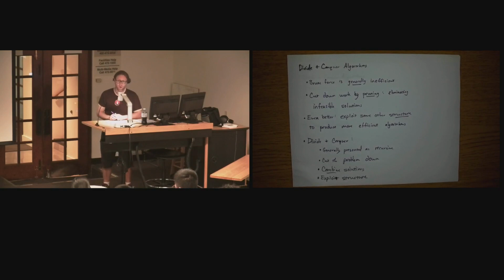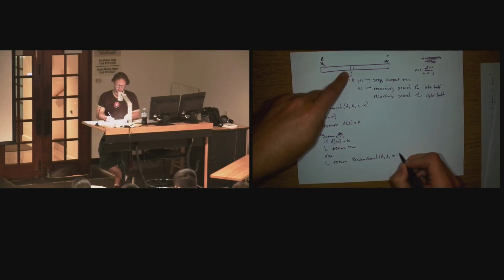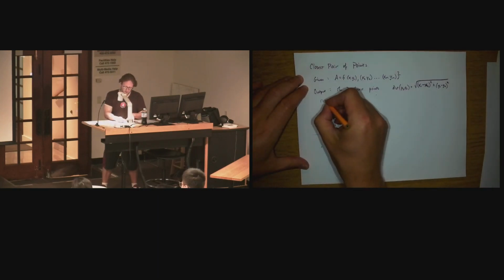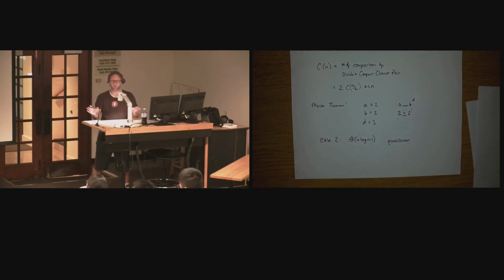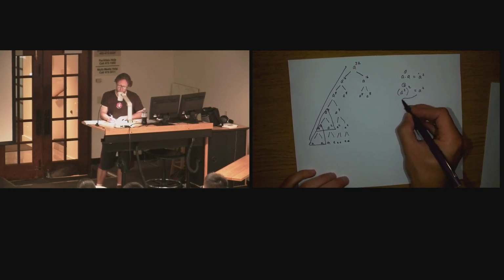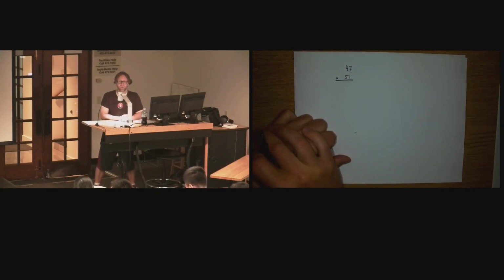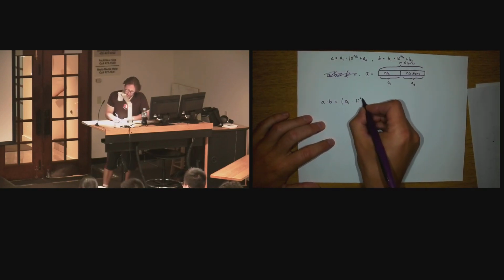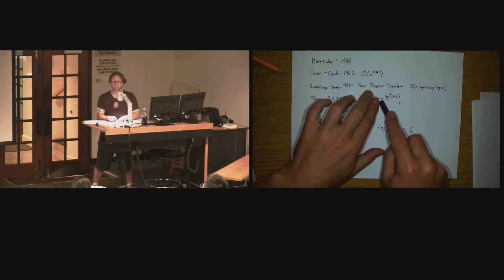Lecture 2.1 - Divide & Conquer (2019/07/18)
We cover several algorithms that use a divide-and-conquer strategy.  We review recursion, recursive algorithm analysis (master theorem) and present algorithms for repeated squaring and karatsuba multiplication